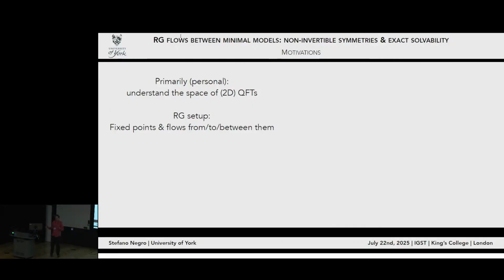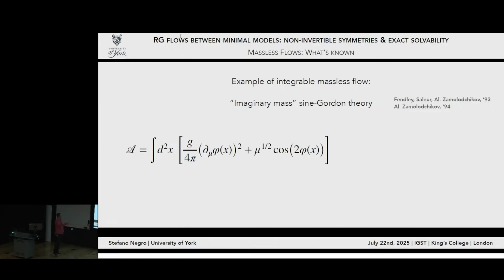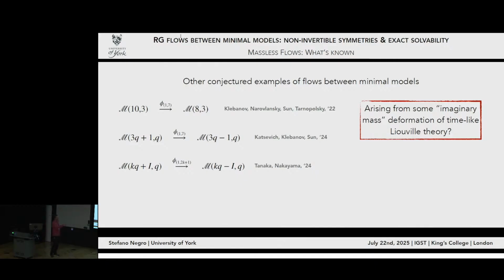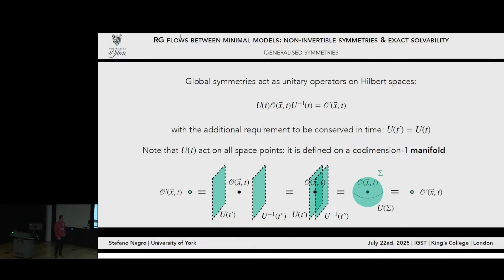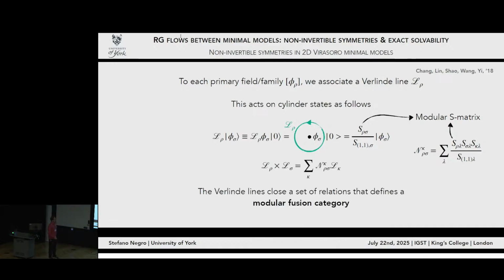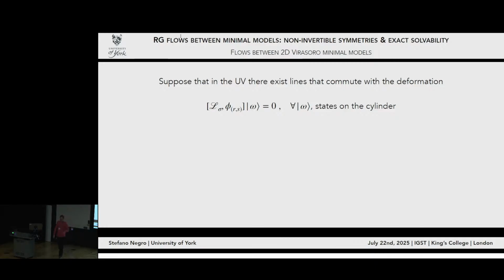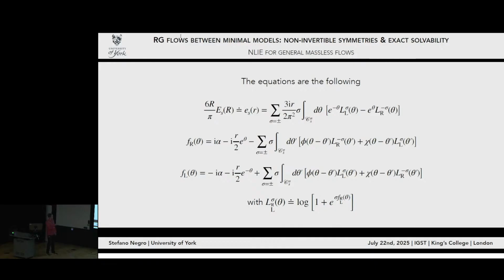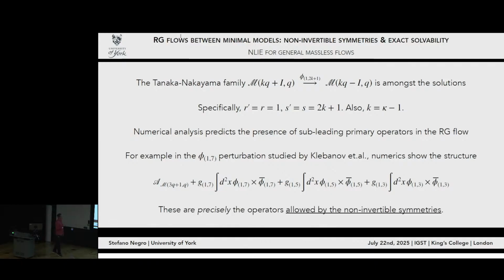IGST25 Stefano Negro: RG flows between minimal models: non-invertible symmetries, exact solvability